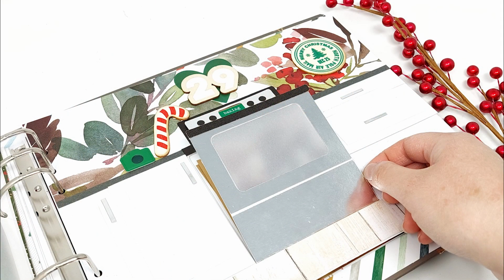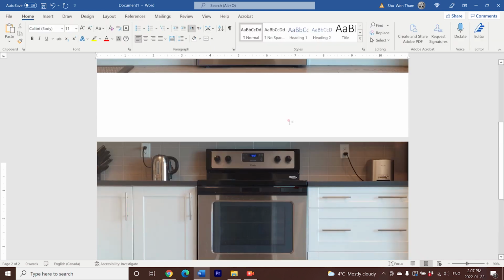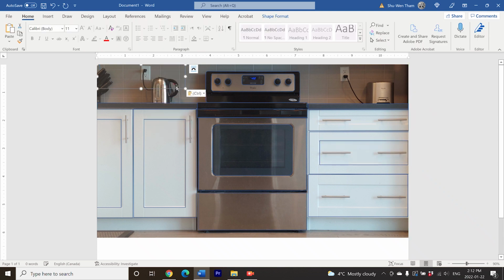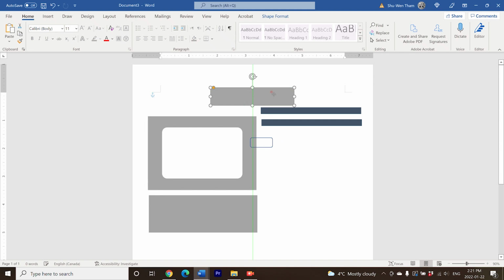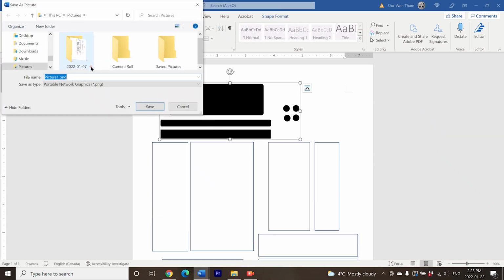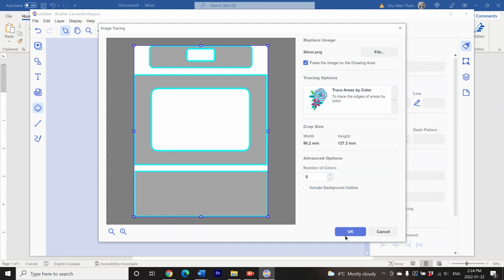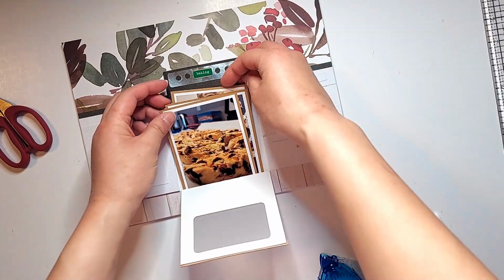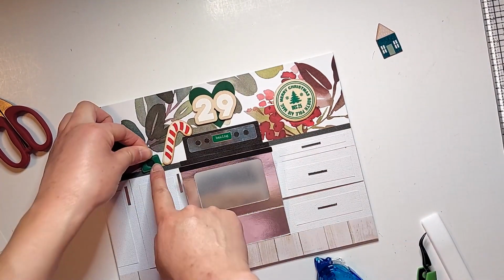12 Days of Interactive December Dailies 2021 - Day 11: What's Baking + Free PNG/Cut File [10x8Album]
Welcome to Day 11 of my 12 Days of Interactive December Dailies video series! Today I'm documenting Story 29 in my December Daily album, which is the story of all my Christmas baking this year, as well as the two chocolate cakes I made for my boyfriend's birthday! In this video, I share my process for turning a photo of my kitchen into some cut files for my page. Feel free to watch the whole video to learn how to create your own cut files and templates using photos of your own kitchen, or use the files that I've created here:

Make sure to check out my Instagram page for more December Daily inspiration!

Products used from Ali Edwards' December Daily 2021 Collection:
- 10x8 Quote Album
- Sticker Advent Calendar
- Phrase Sticker Sheet Bundle
- 10x8 Patterned Papers (Add-On Pack)
- Painted Wood Veneer Pieces
- Paislee Press Mini Kit
- Wood Veneer Numbers
- Plastic Hearts

Other supplies used/mentioned:
- Microsoft Word
- Brother Scan n Cut Machine
- White, black, and gray cardstock
- Silver foiled cardstock (Tim Holtz)
- Woodgrain patterned paper (Michaels)
- Zig 2-Way Glue Pen
- 3/8" Scor Tape
- 1/8" Scor Tape
- Tombow Mono Permanent Adhesive Tape Runner
- Fiskars Paper Trimmer
- Martha Stewart Scoring Board + Scoring Tool
- Tim Holtz Design Ruler
- Helix Self Healing Mat
- Strathmore Laser Translucent Vellum
- Thin Magnets
- MACO Laser/Ink Jet Matte Clear Full Sheet Labels
- 3M 0.75” Foam Tape
- Kraft Cardstock (Michaels)